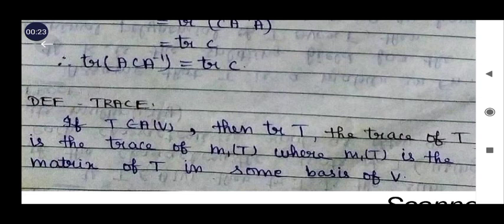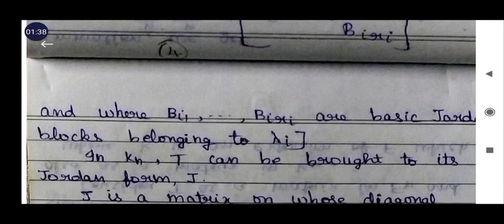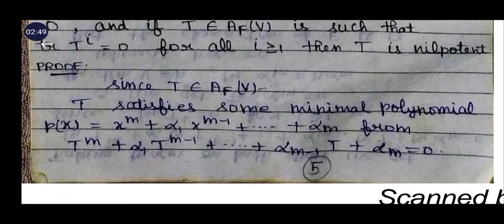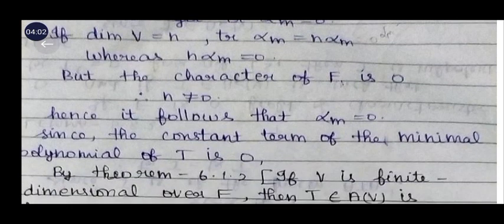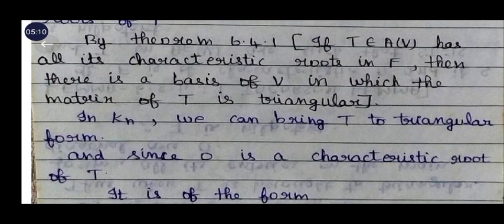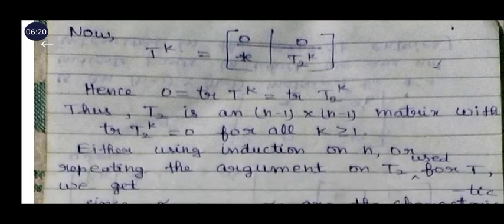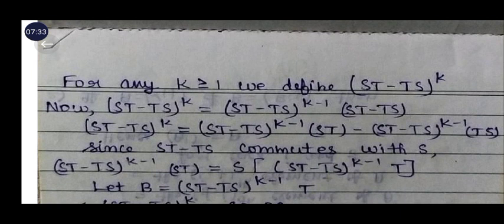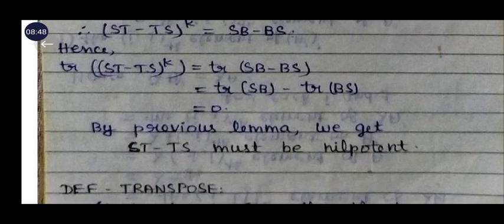SJCTNC - J. AROCKIA ALRULDOSS 05 - MT614 - LINEAR ALGEBRA 05 - UNIT - I - MATRIX